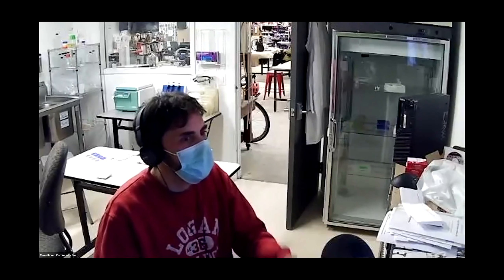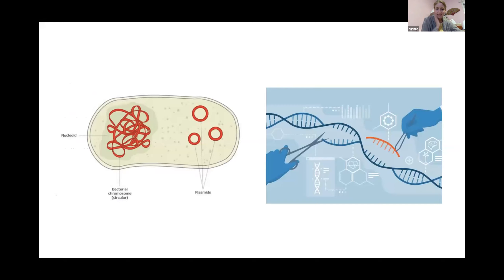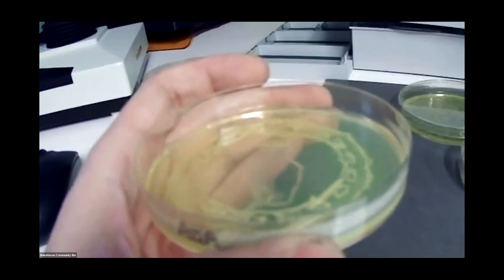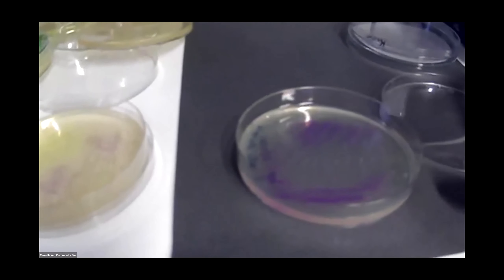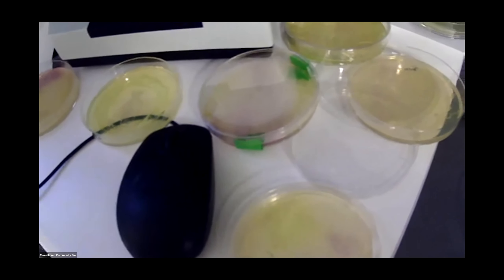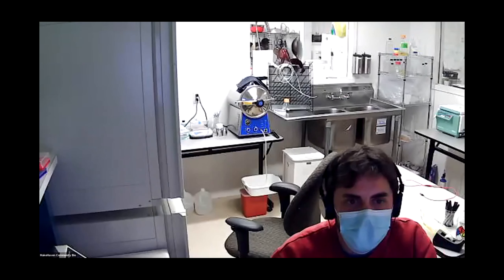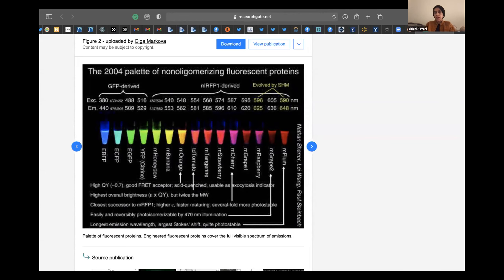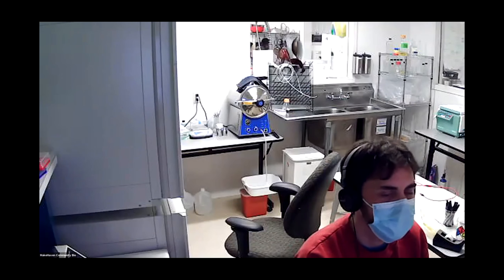Colorful Bacteria Art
Participants will created agar art by painting with microbes. Scientists share the techniques and talk about the genetic engineering used to modify bacteria colors.